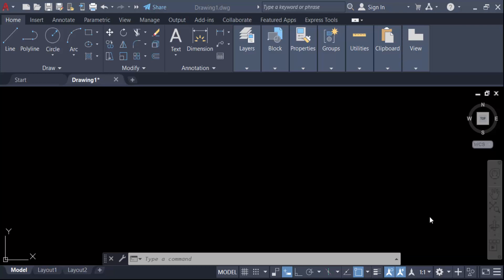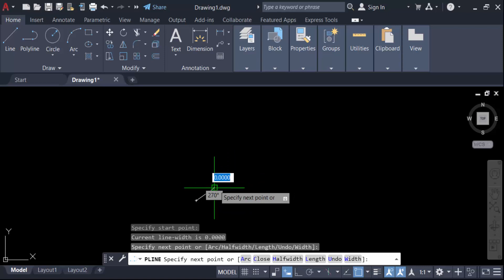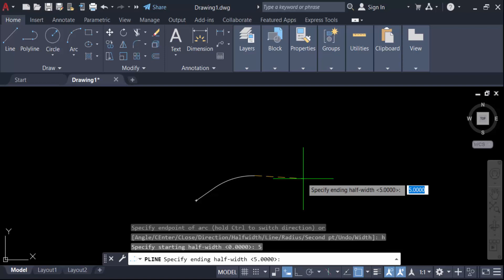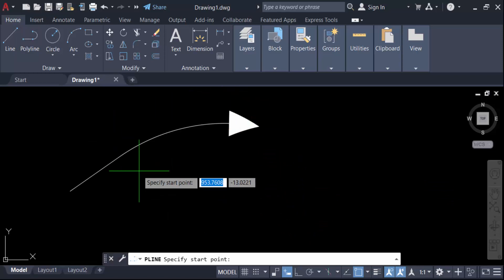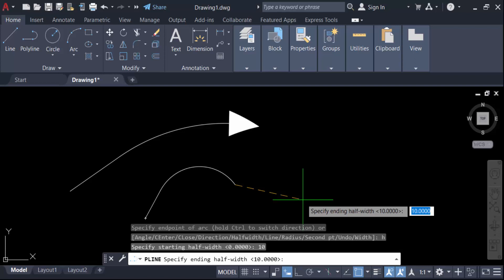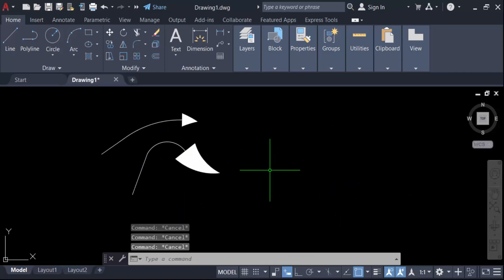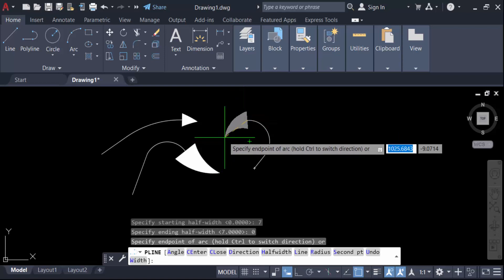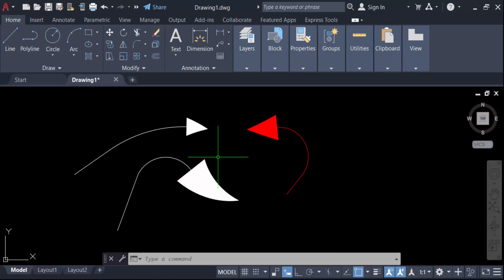How to draw a Curved Leader in AutoCAD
Hello everyone, Today I will present you, How to draw a Curved Leader in AutoCAD.